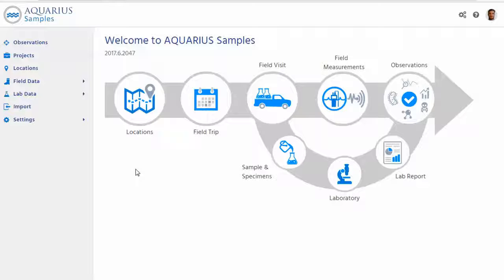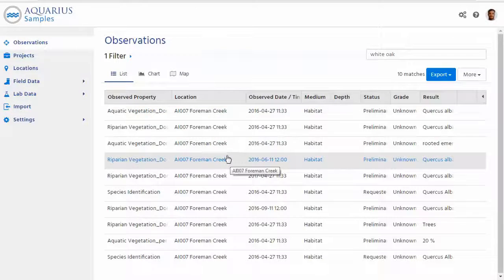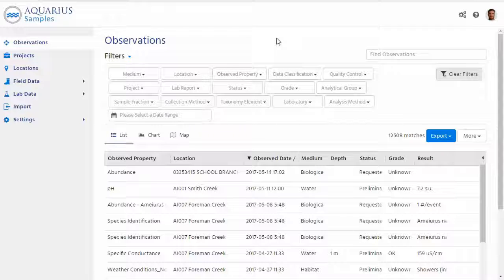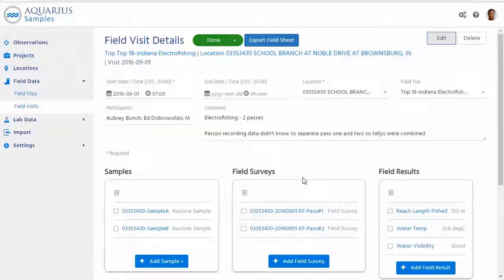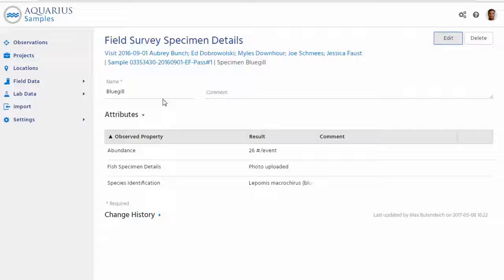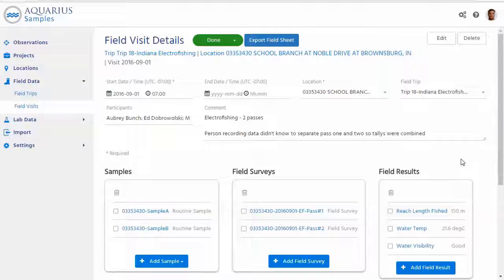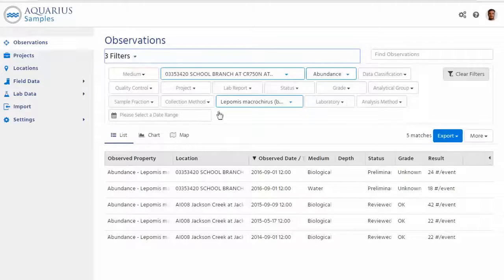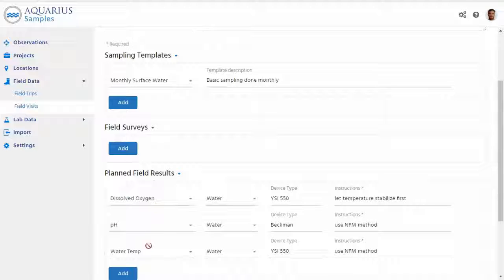AQUARIUS Samples - 10 - Biological Data